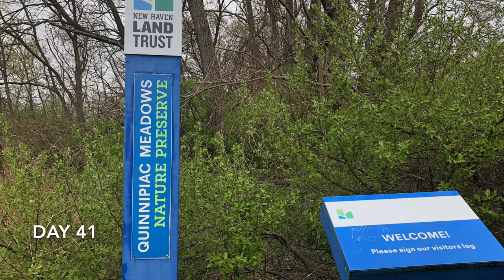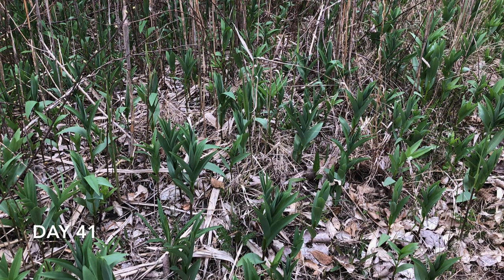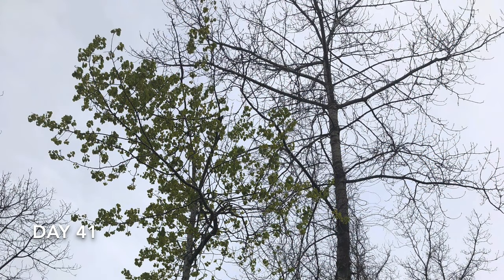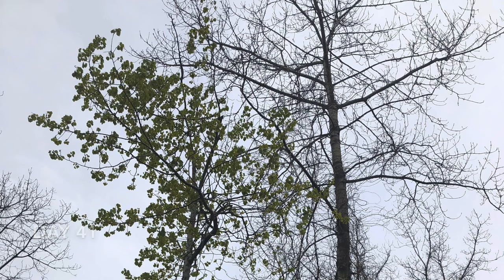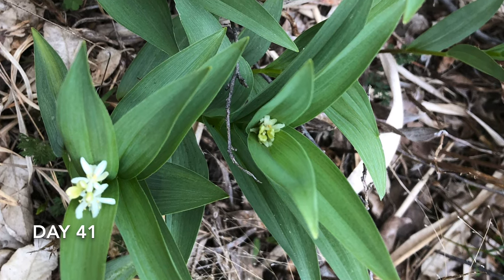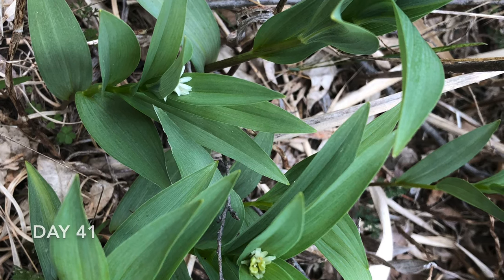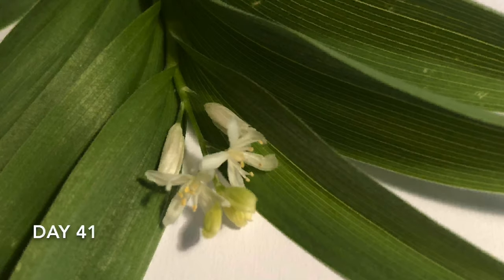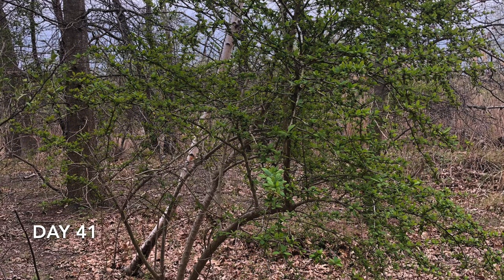Day 41: Mystery Plants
Keeping curious for the betterment of the planet